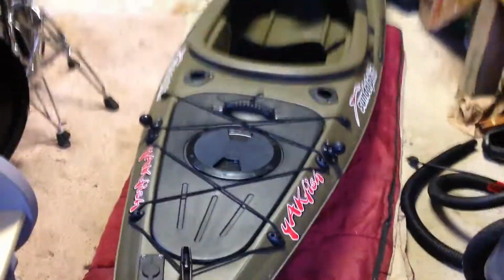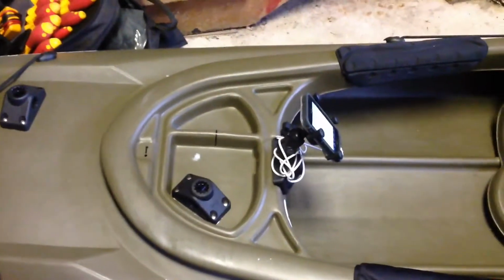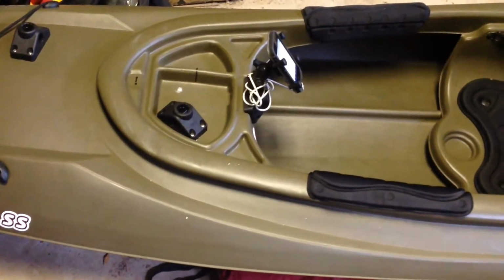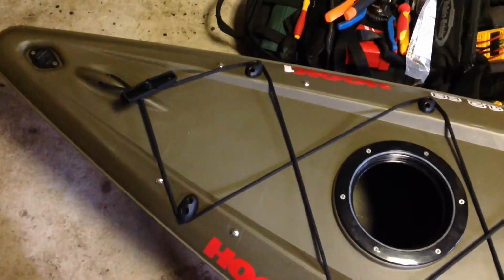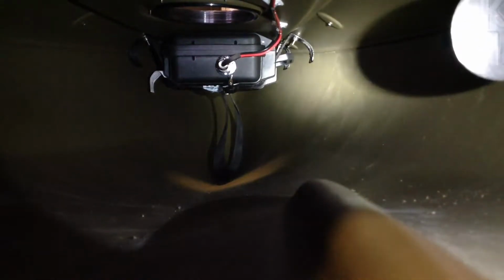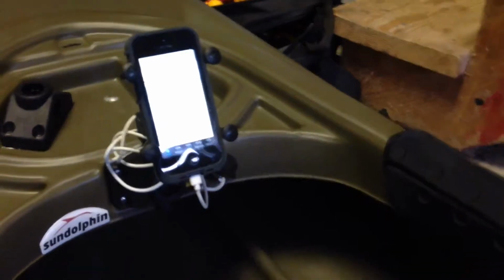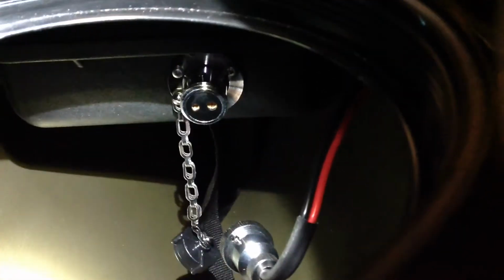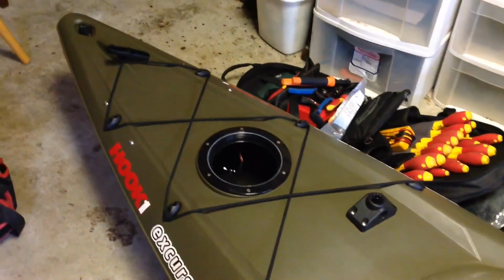Kayak battery and USB plug install.